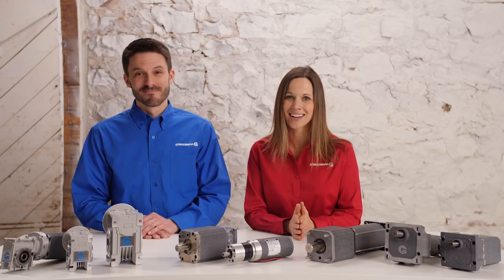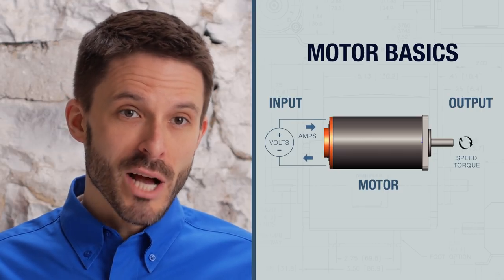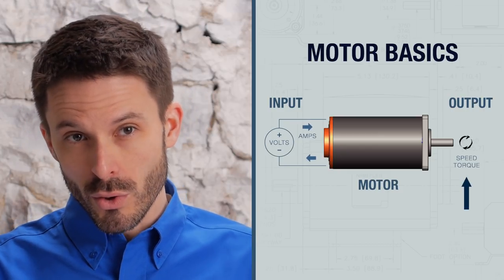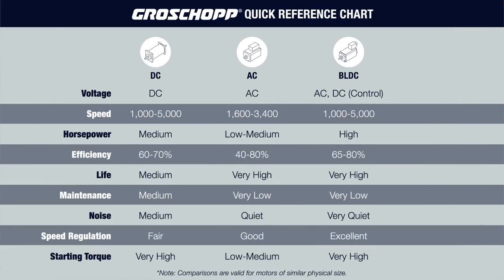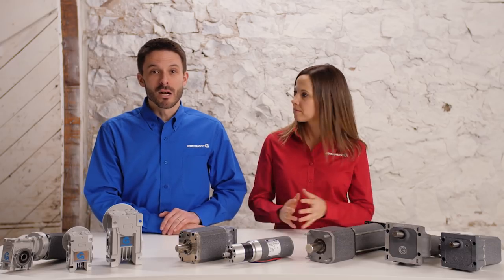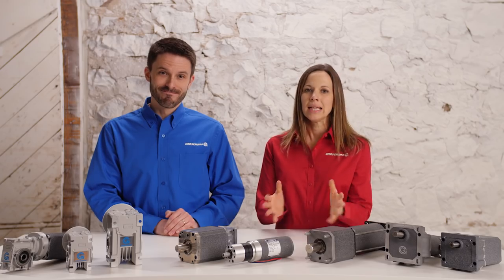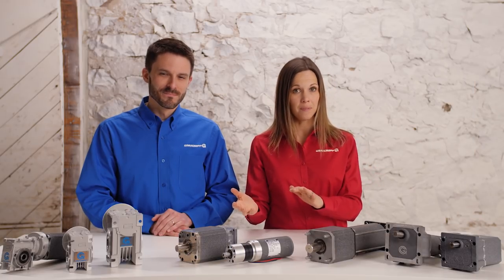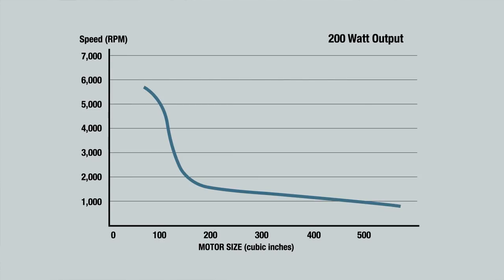Gear Motor Basics | An Introduction to Gear Motors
In this video we give a quick overview of motors and explain the rationale for using gear motors - why using a reducer (gearbox) with a motor enables the use of a smaller motor and increased torque and/or speed.

For more information on Gear Motor Selection check out our blog.